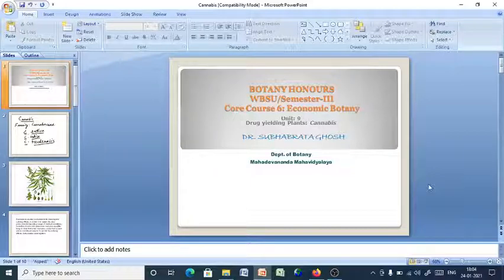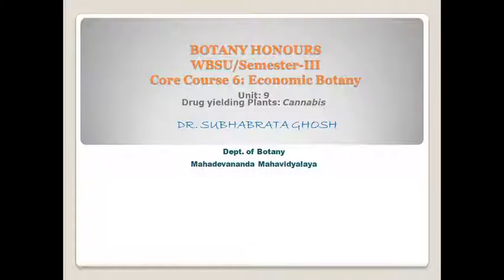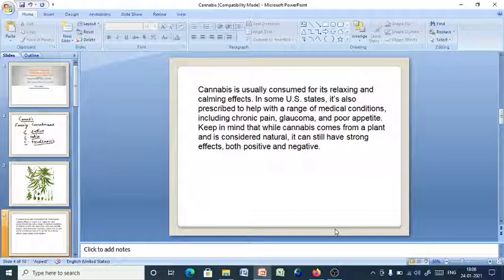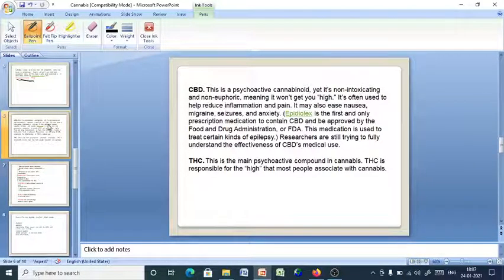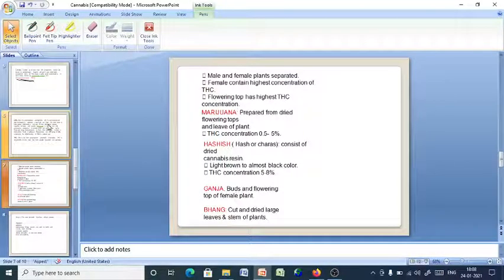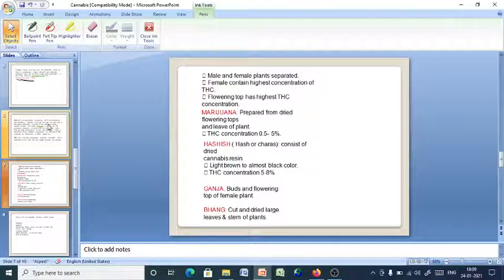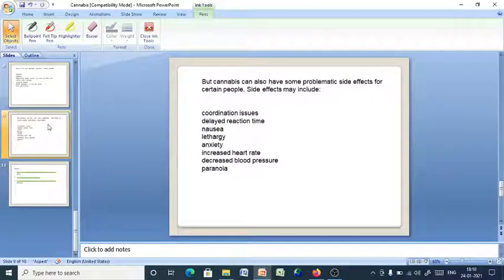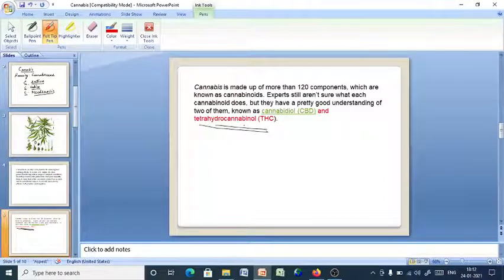Cannabis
sem 3H Cannabis